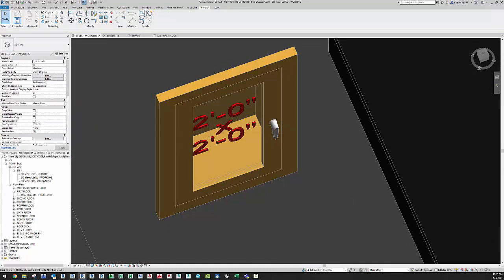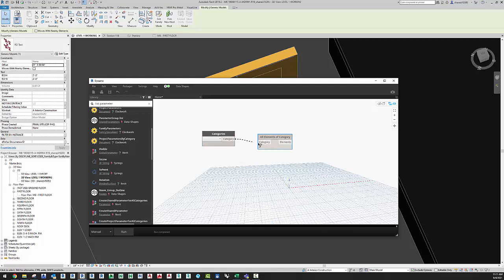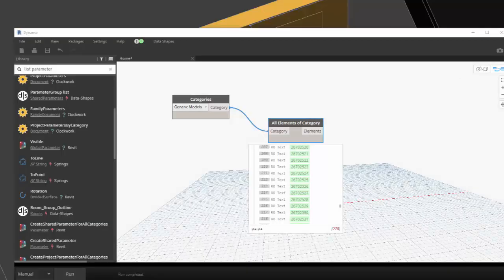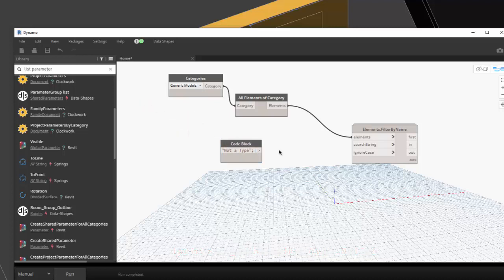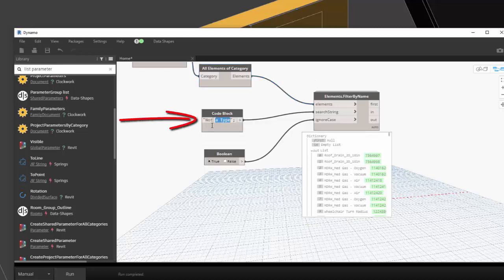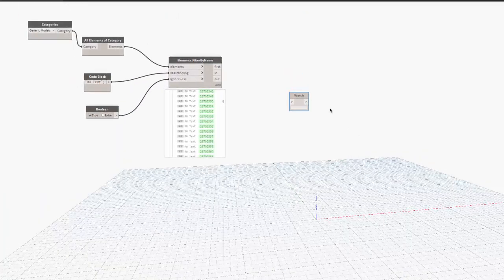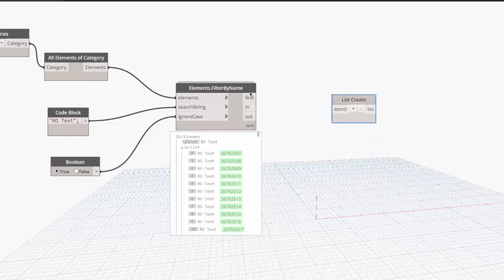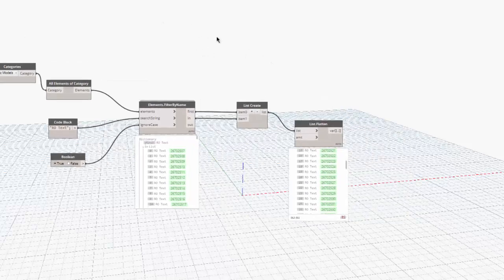Dynamo Filter elements by name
This just goes over using the filter by elements name. I do put in the wrong name as I typically just screen capture live as I go, but I correct it.